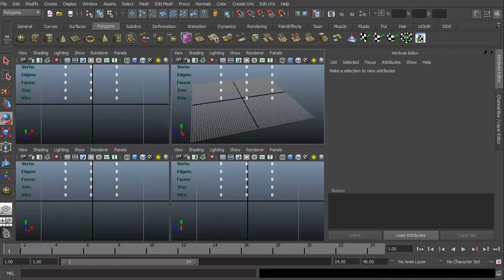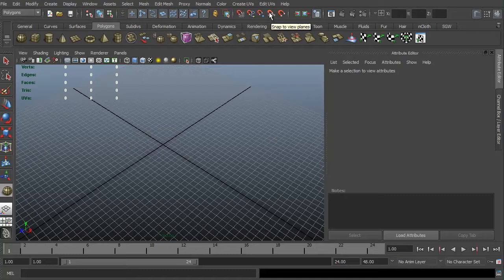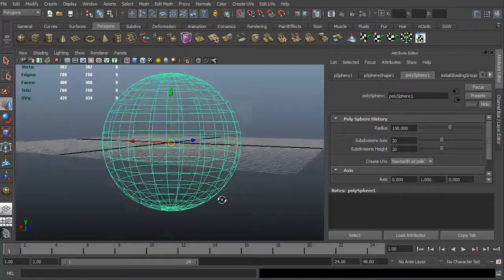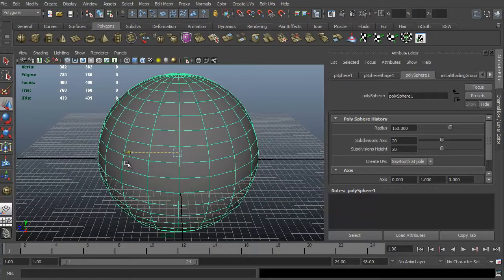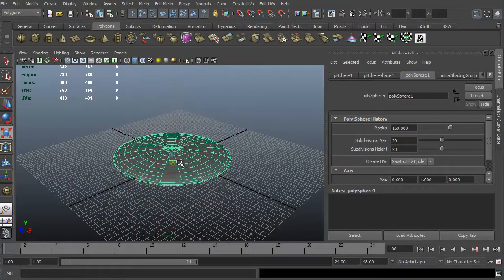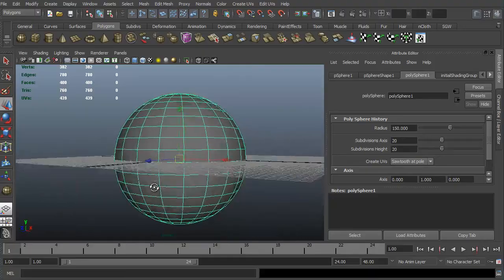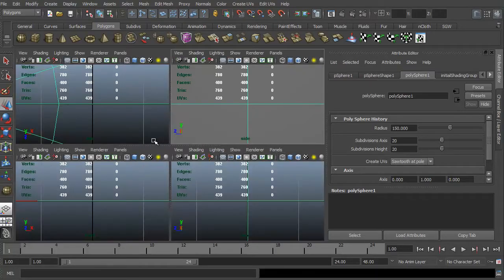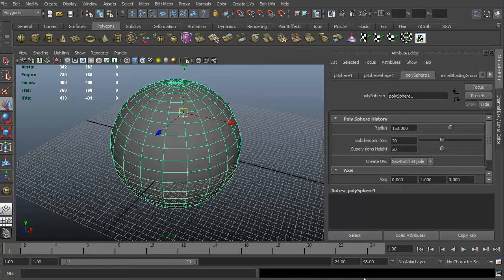Transform Controls in Maya - 3dmotive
In this quick intro to object controls in Maya, we'll see how to get we can move, rotate and scale our model in separate axis as well as uniformly and then adjust the pivot point of the mesh by using snap tools.